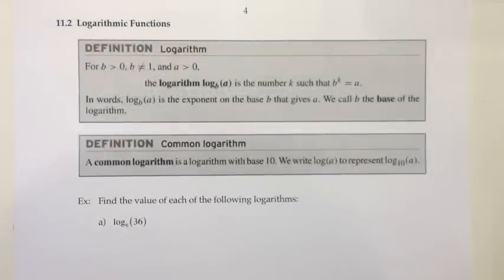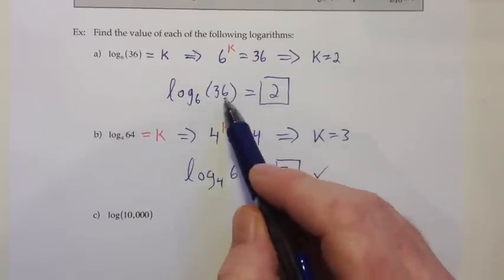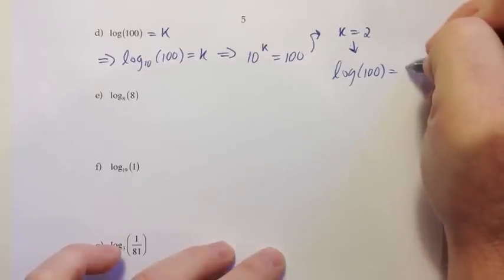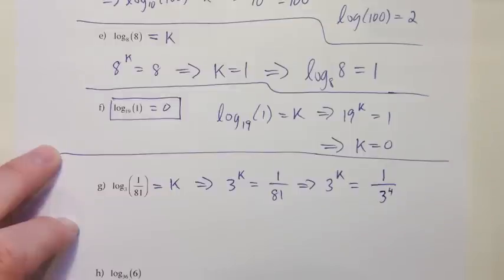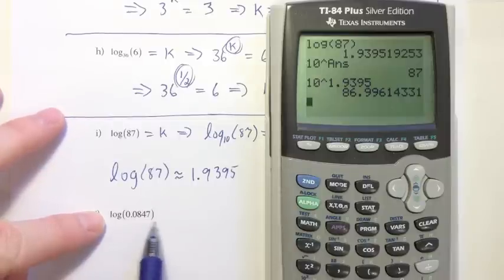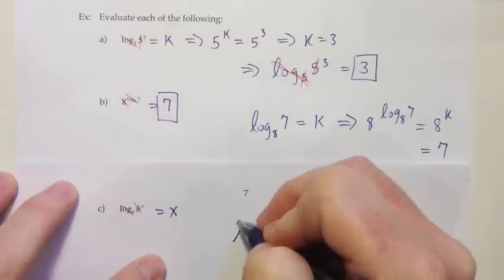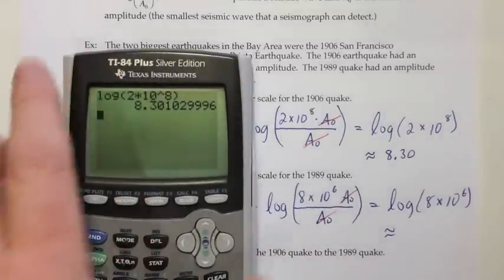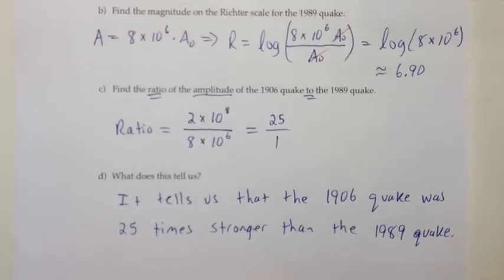MTH 53 Ch 11 Sect 2